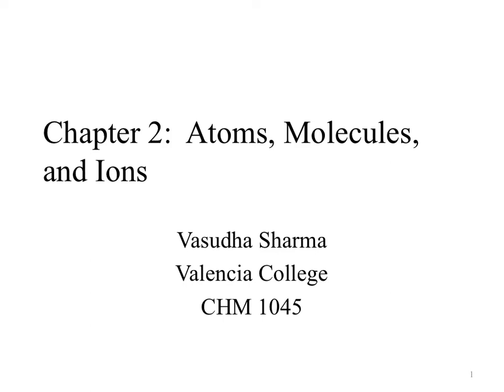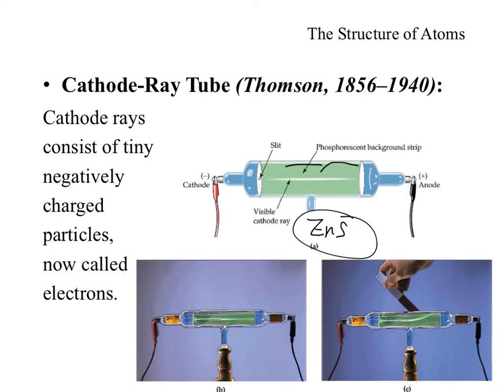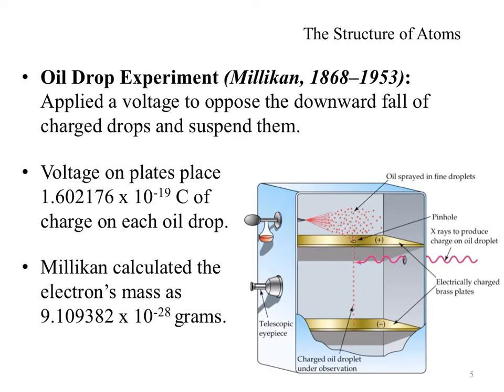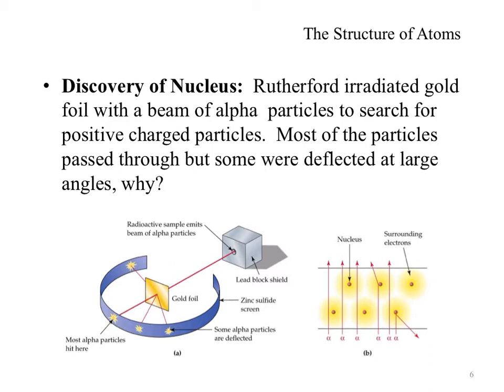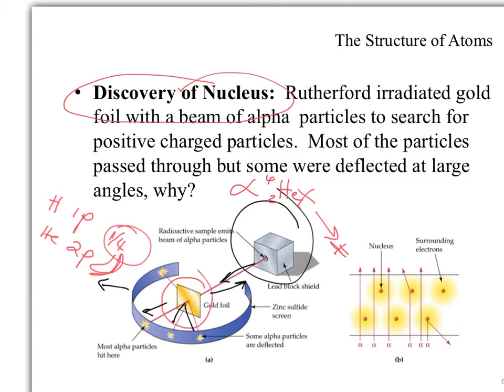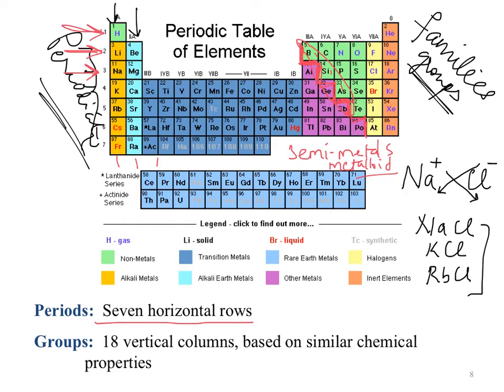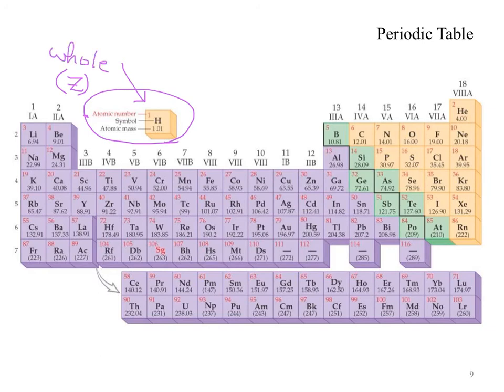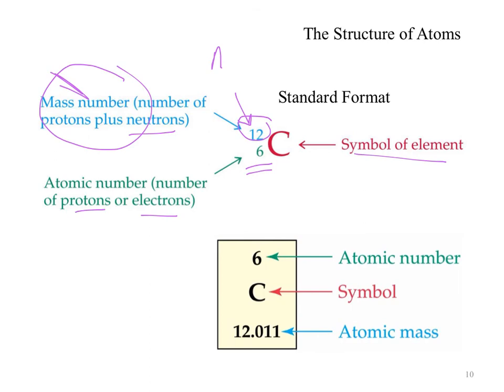ch2_1045_slide1-10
Description